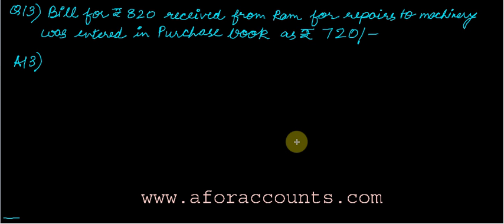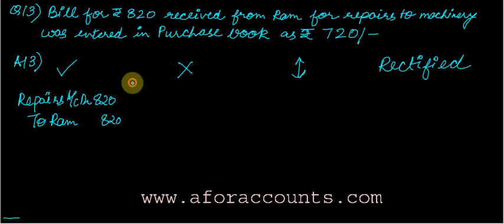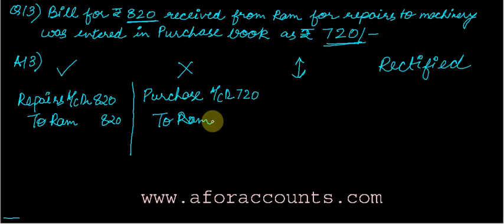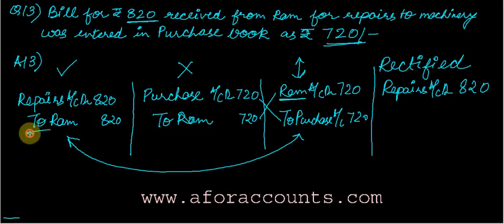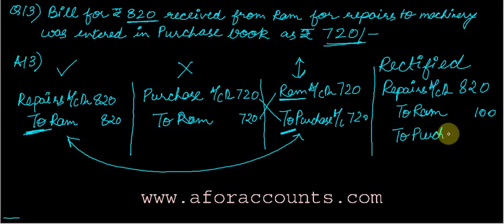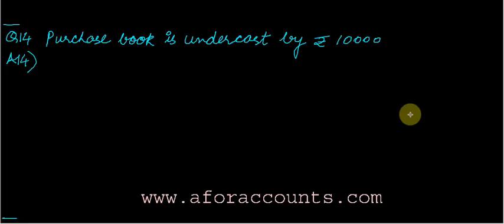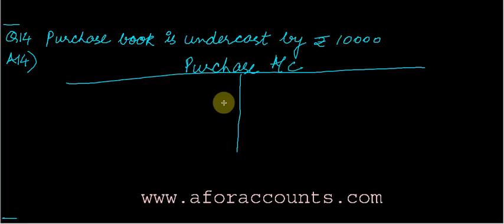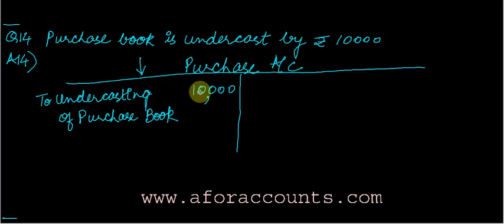10.9 Rectification of Errors - Q13, Q14